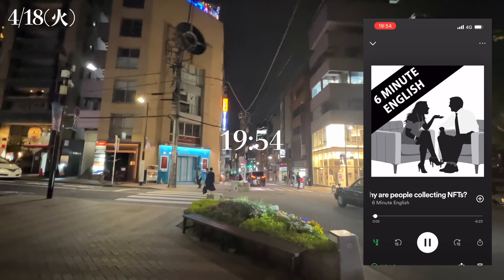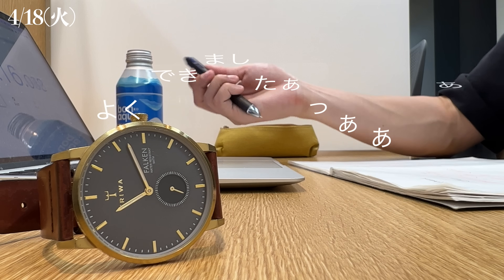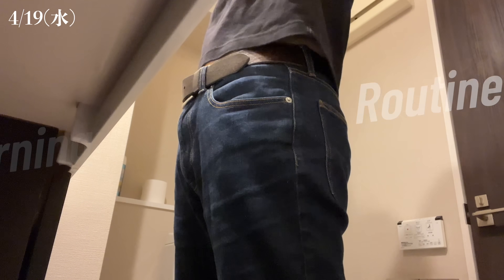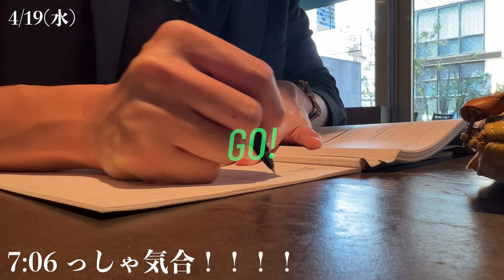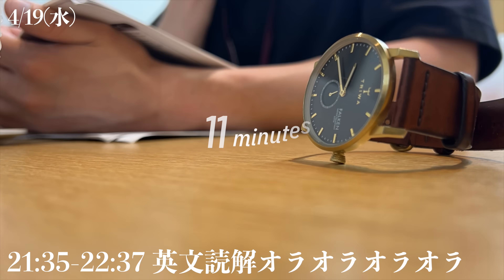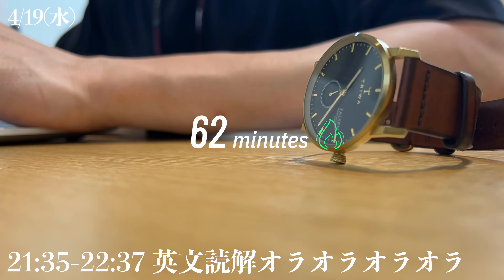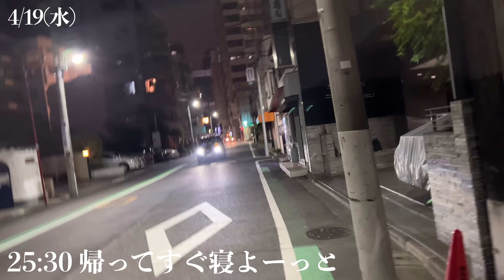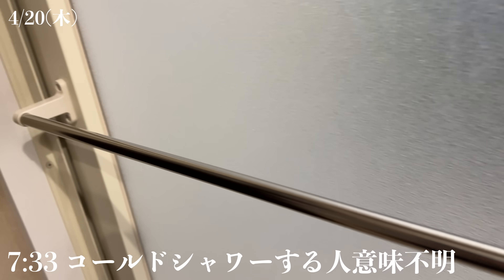【甘えんな】海外MBAを目指す29歳社会人の平日ルーティン｜脚はダメでもペンは持てる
◆第1章(2020年-2021年)のnote
会社員をしながら米国公認会計士に合格し、同時に副業をゼロから月収60万にした2年間の行動と意識していたことを全てnoteに書きました

勉強習慣化のきっかけを求める方に。
コーチと続ける勉強継続コーチング。頑張りたいけど頑張れないを克服する。

目標に向かって邁進する人たちを繋げるオンラインコミュニティ

goods
◆ガジェット
・カメラ：iPhone13  Pro
・PC用デスク (E7Pro/竹板/140cm)：
・勉強用折り畳みデスク（無印）：
・チェア：IKEA
・モニター：
・モニタアーム：
・キーボード：
Apple純正：
Real Force(R3)：
・タブレットスタンド：
・編集ソフト： Final Cut Pro X (Mac)
・ランニングapp：NIKEのやつ

◆生活系
・ホームシアター（壁時計）：
・愛用ボールペン：
・腕時計：TRIWA
・黒のカバン：PORTER

◆トラックレコード
2018/XX TOEIC595
2019/10 証アナ1次3科目合格
2019/11 TOEIC815
2019/12 残業狂い咲き（150時間くらい）
2020/06 前職退職（2か月の有休消化期間突入）
2020/07 Youtube初投稿、TikTok初投稿、米国公認会計本格勉強スタート
2020/08 Youtube1,000人、TikTok1万人
2020/09 新しい職場で仕事開始、引っ越し
2020/10 TOEIC835、Youtube1万人、朝活読書会を主催
2020/11 Youtube3万人
2021/01 米国公認会計士(USCPA) FAR合格(85)
2021/02 個人事業主開業
2021/03 オンラインコミュニティ「TERAKOYA」リリース
2021/04 USCPA BEC不合格(73)
2021/05 Youtube5万人、TOEIC865、電子ドラム購入
2021/06 USCPA BEC不合格2回目(74)
2021/07 株式会社設立、人生初登山
2021/08 USCPA AUD合格(75)、本業で昇格、引っ越し
2021/09 キックボクシング開始
2021/10 ベンチプレス120kg達成、米国公認会計士REG合格 (84)
2021/11 歯科矯正開始、ヒゲ医療脱毛開始
2021/12 米国公認会計士BEC受験 合格(81、全科目合格）
2022/01 IELTS初受験（L5.5 R7.0 S5.0 W6.0 計6.0）
2022/02 腰怪我で筋トレできずメンタルダウン
2022/03 IELTS2回目受験（L6.0 R6.5 S5.0 W6.0 計6.0）、TERAKOYA1周年
2022/04 IELTS3回目受験（L6.5 R6.5 S4.5 W6.5 計6.0）
2022/05 スパルタンレース(SPRINT)完走
2022/06 IELTS4回目受験（L6.5 R7.5 S5.5 W6.0 計6.5）*自己best
2022/07 習慣化促進事業「タイマネ！（仮）」β版Closedローンチ
2022/08 TOEIC880（リベンジの誓い）
2022/09 スパルタンレース新潟(ビースト)完走
2022/10 Studyship モニター提供開始
2022/11 Studyship Personal リリース、IELTS5回目（L7.5 R6.5 S5.5 W6.0 計6.5）
2022/12 大阪スパルタン、IELTS卒業（L7.0 R8.0 S7.0 W6.5 計7.0）
2023/01  GRE学習開始
2023/02  婚約